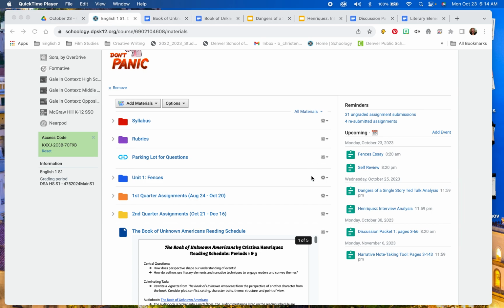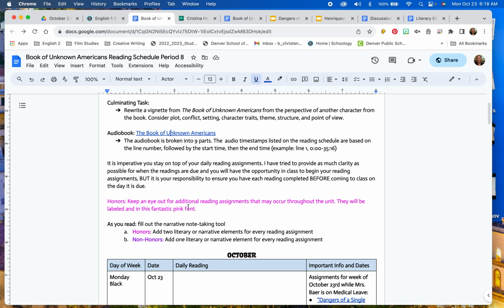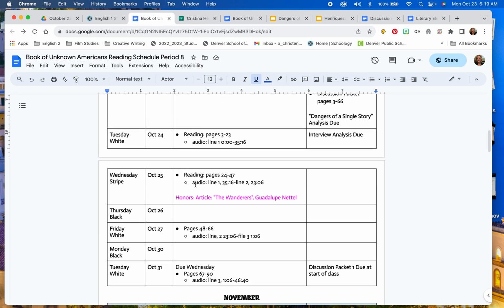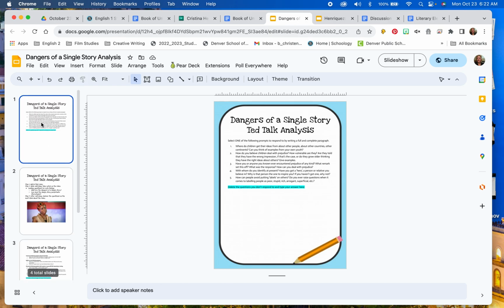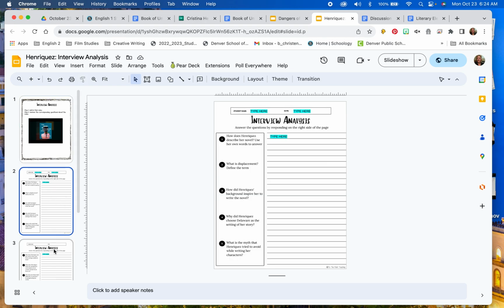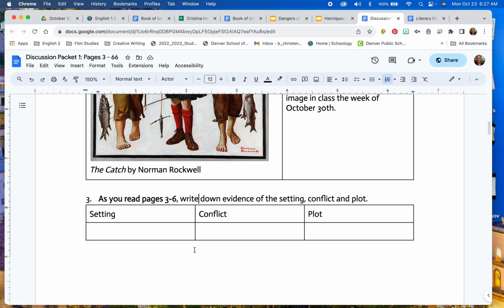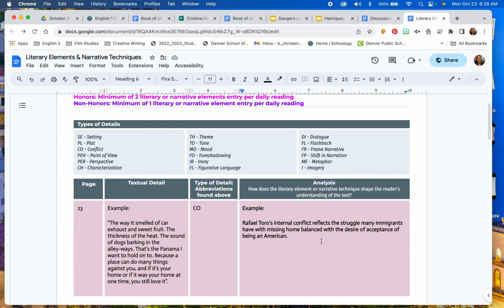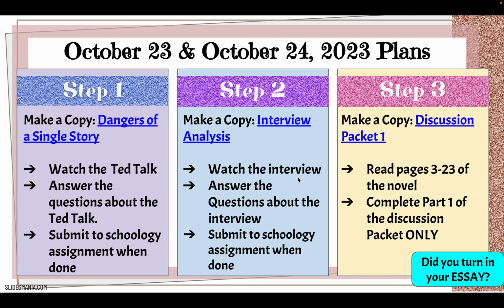Oct 23 and 24